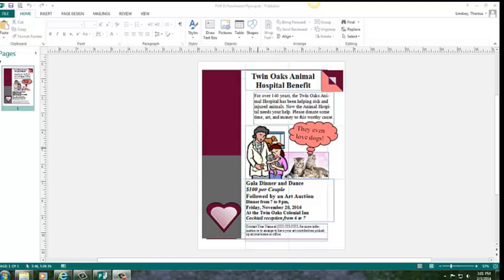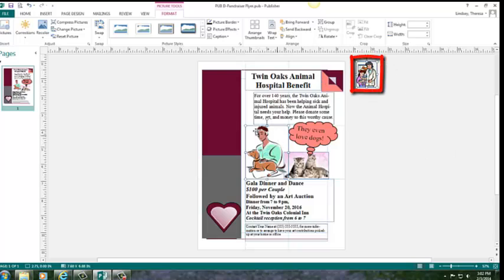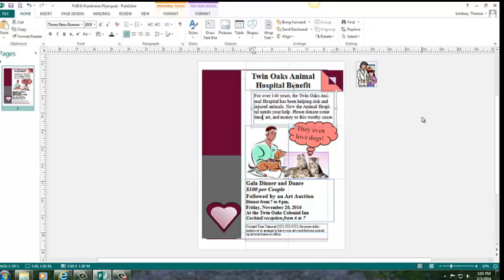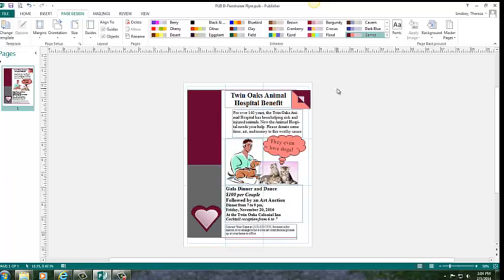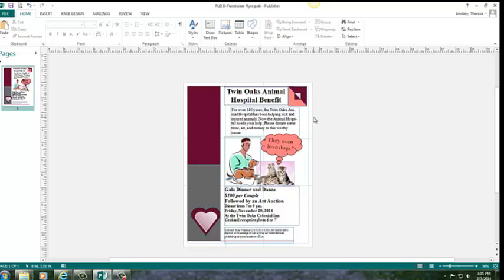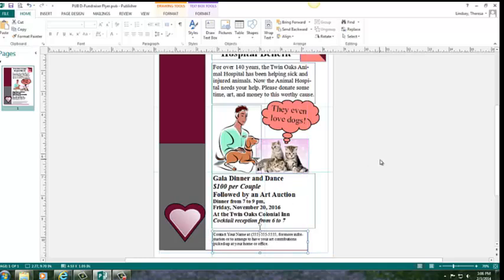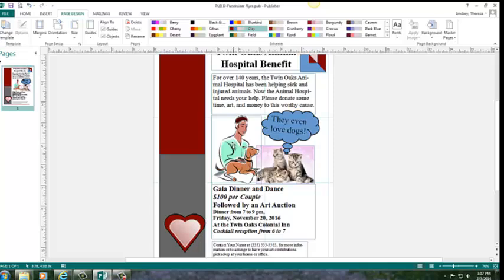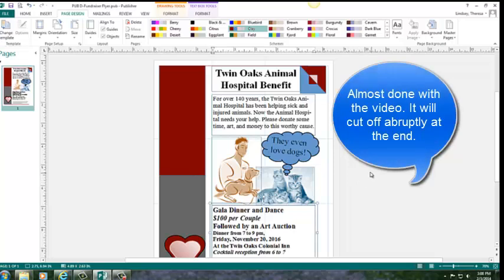BUSN 1430 Unit D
Unit D